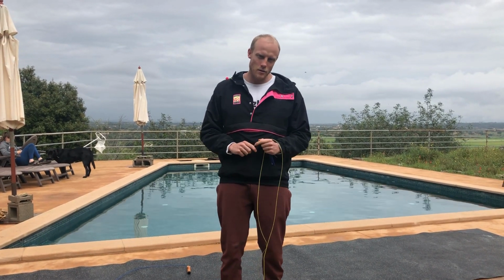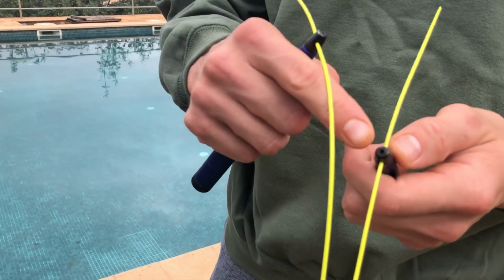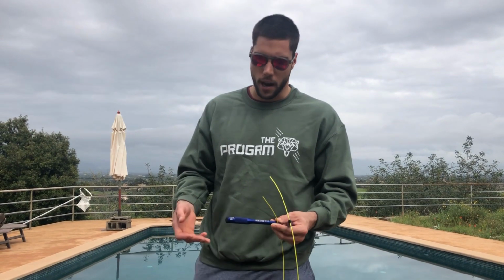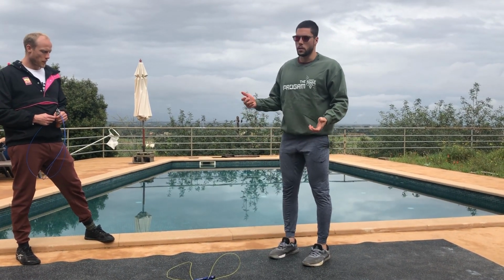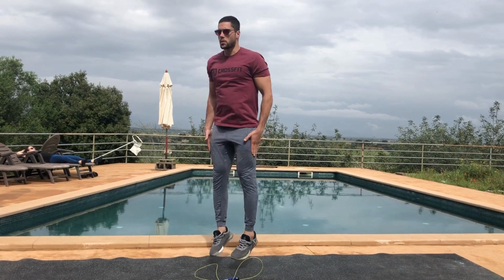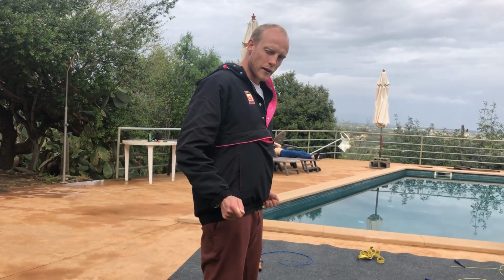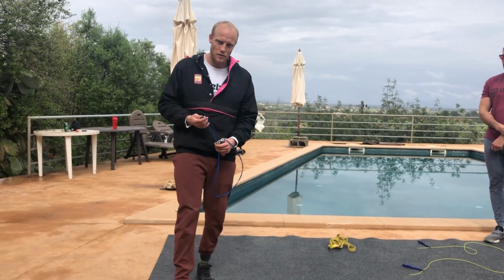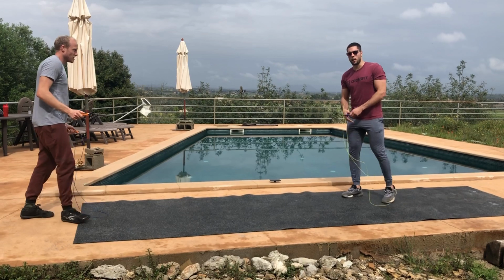Double under tutorial with a CrossFit Games athlete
Coach John Singleton and CrossFit Athlete Kristoff Horvath will teach you the best tips to master the double unders.

0:00 Introduction
0:37 Different jump variations
2:50 Rope length in CrossFit and set up
4:49 How to hold the jump rope
6:16 Jumping drills and variations
8:41 Double under drills
9:47 Jump and tap
11:00 Use band to jump with your arms closer to your body
13:50 Double under warm up